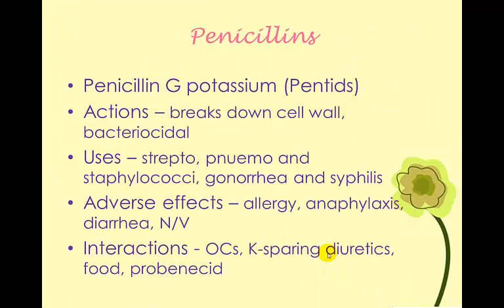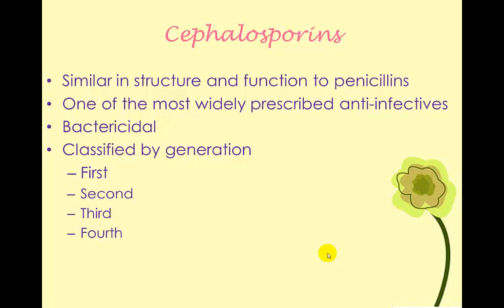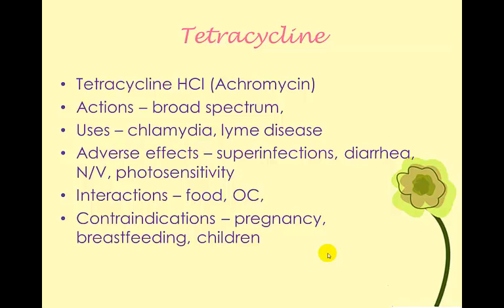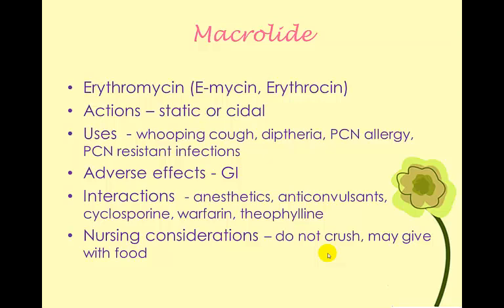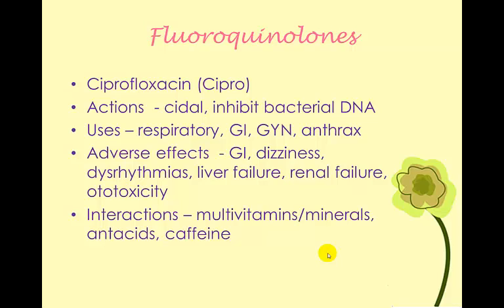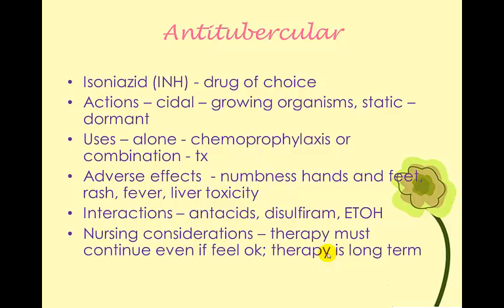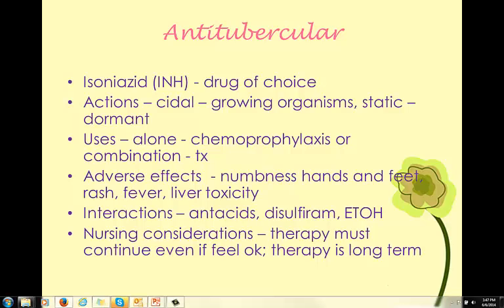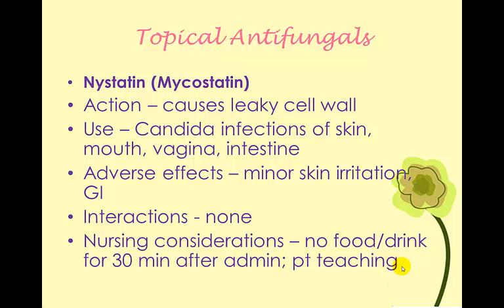pharm unit 4 part 3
antimicrobials